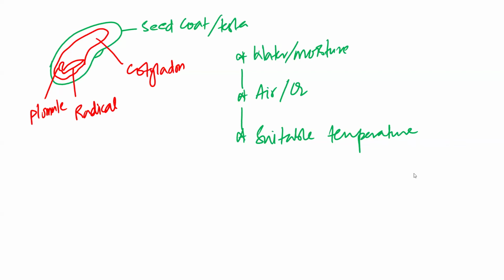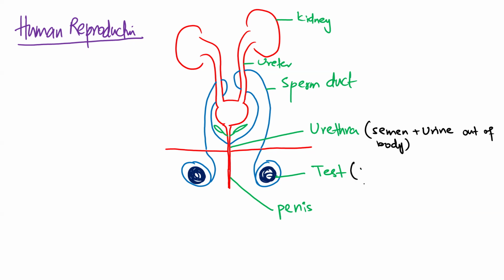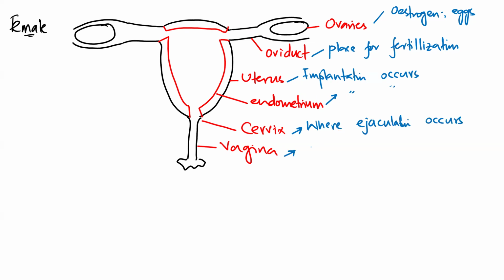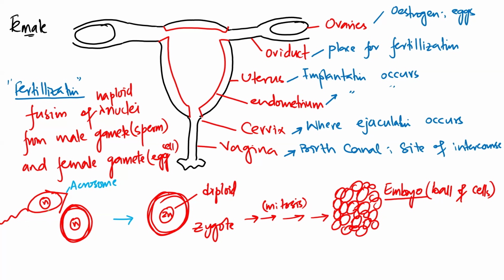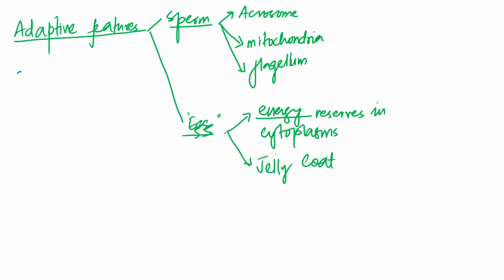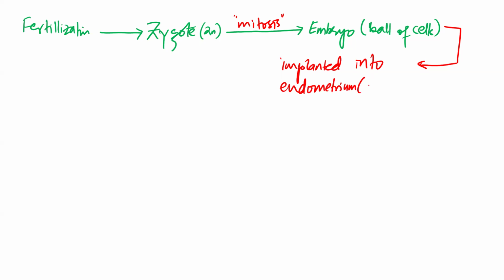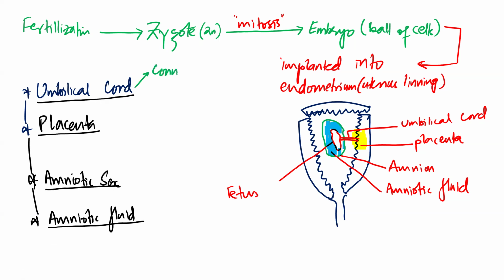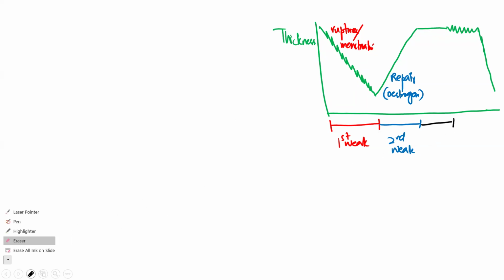O Levels Biology "HUMAN REPRODUCTION" | Video 1 | by Shakir Abbasi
Welcome to our comprehensive O-Level &IGCSE Biology Course on Human Reproduction! 🧬 In this video, we'll take you on a journey through the fundamental aspects of HUMAN REPRODUCTION, helping you ace your CAIE Level exams. 📚

📝 Practice Makes Perfect:
To help you prepare effectively, we've included A-Level Biology past paper questions and solutions throughout the video. Solving past papers is a fantastic way to test your knowledge and get comfortable with exam-style questions.

🧠 Why Watch?
Whether you're a student studying for your upcoming A-Level Biology exam or simply someone curious about cell biology, this crash course has something for you. Our easy-to-follow explanations and real exam questions will help you grasp the topic and build your confidence.

Your support motivates us to create more educational content like this!

💬 Got Questions?
Drop your questions and comments in the section below. We love hearing from you and will do our best to provide answers and clarification.